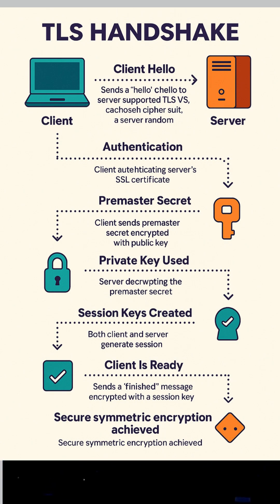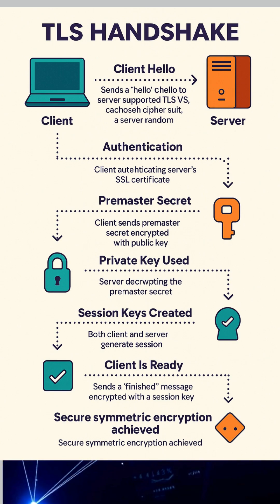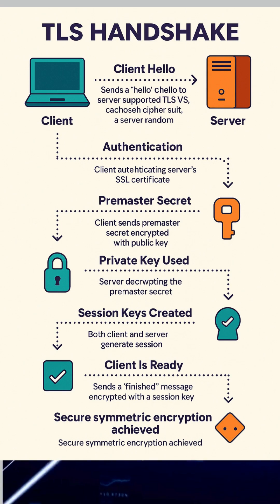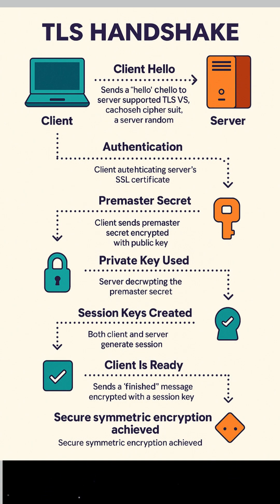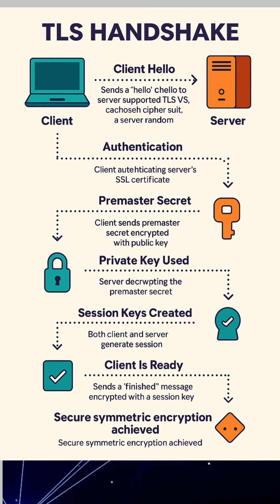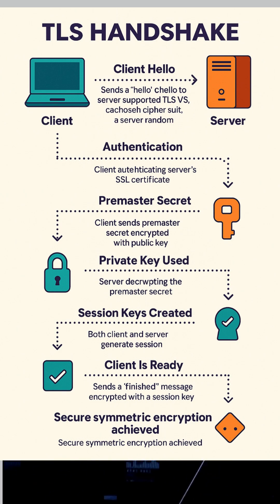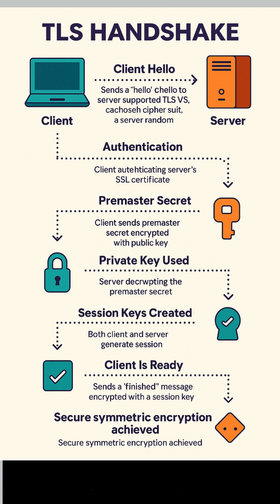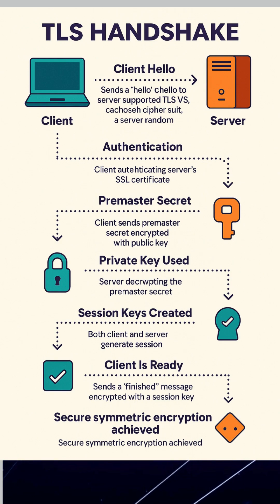🔒 How TLS Handshake Secures Your Data in 30 Seconds!